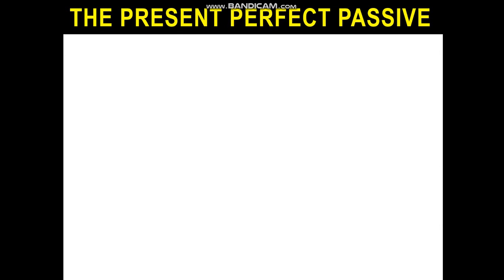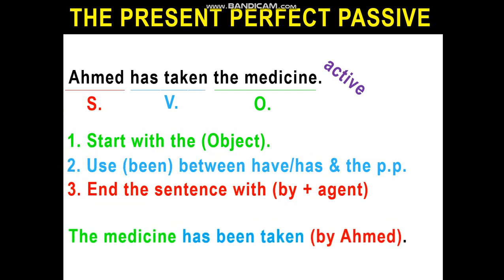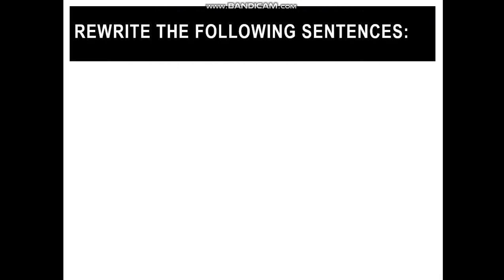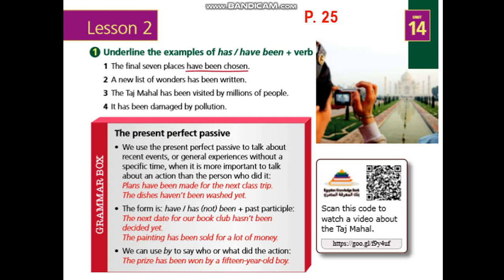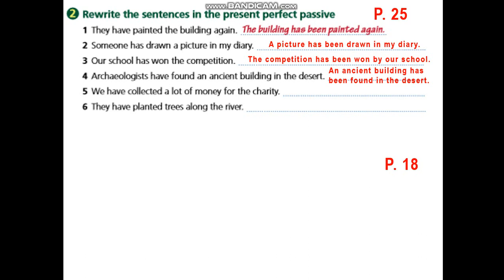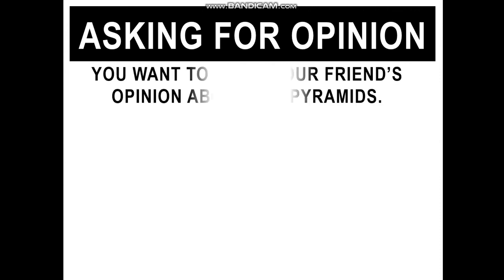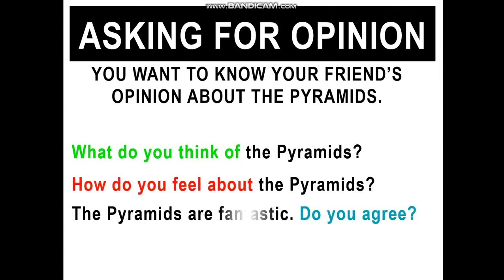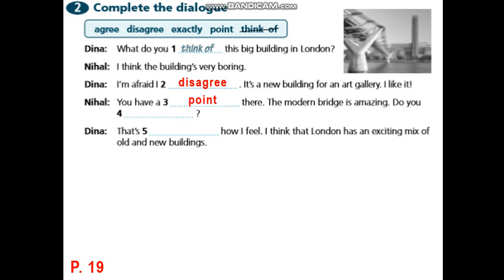prep 3 O L UNIT 14 GRAMMAR & SITUATIONS